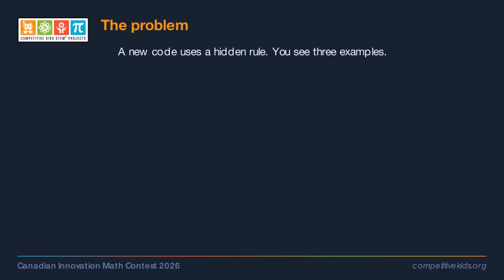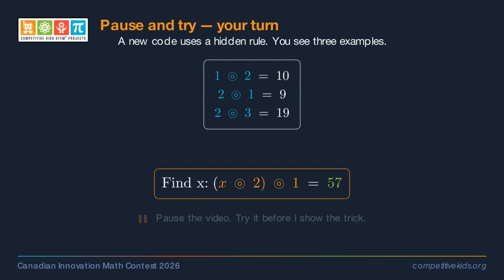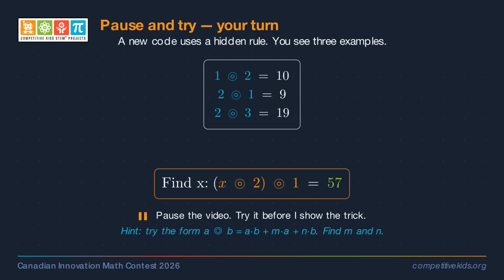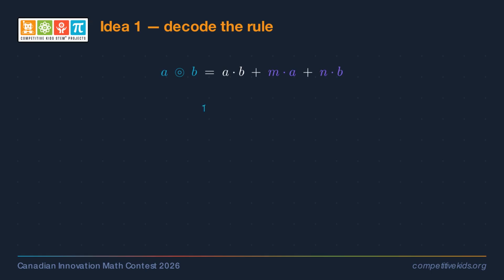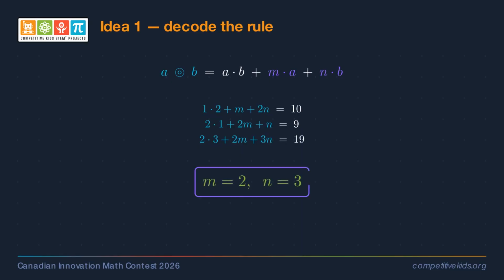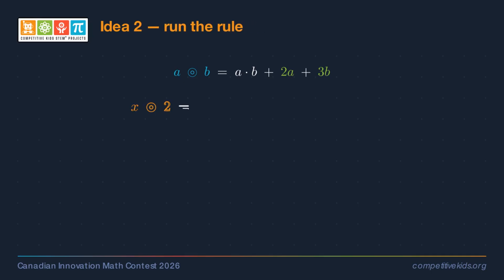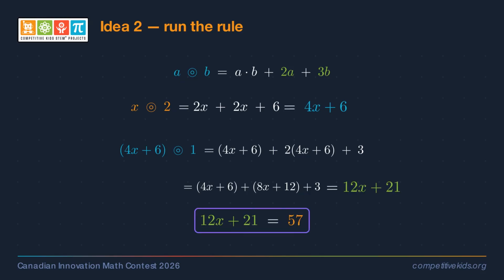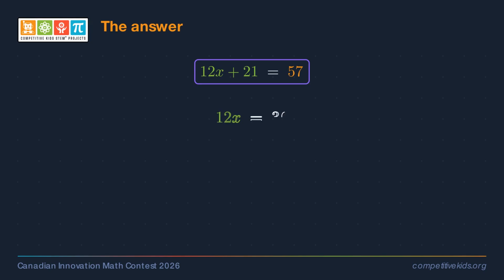Bilinear Disguise — Decode and Chain (CIMC 2026 Substitution Arithmetic, Level 5)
A new code uses a hidden bilinear rule. Three examples are given. The rule has a product term plus two unknown constants. After decoding the constants, you must apply the rule twice to find an unknown inside a nested expression.

Pause the video and try it yourself. Hint: try the form a times b plus m a plus n b. Find m and n.

THE NAMED TRICK — "Decode and Chain"
The capstone of the series. Same decode move as Level 4, but the rule has a product term inside. Two constants to find instead of three, but the application chain is deeper. Two substitutions before you solve. Same recipe: decode, substitute, compute. The toolkit that unlocks every substitution problem in this series.